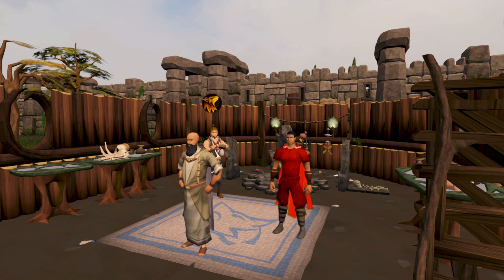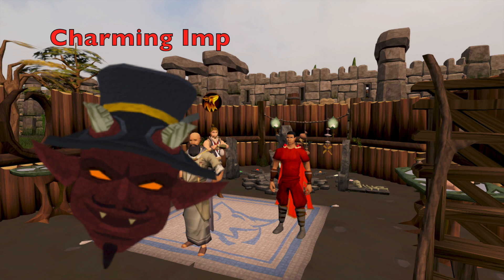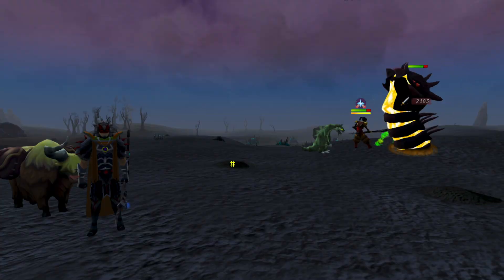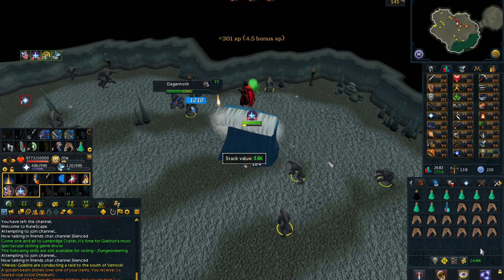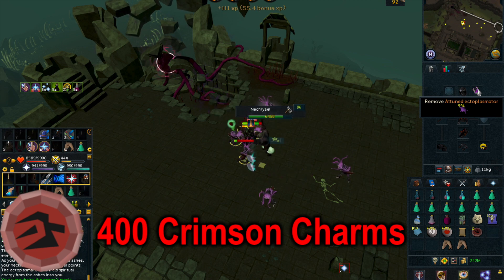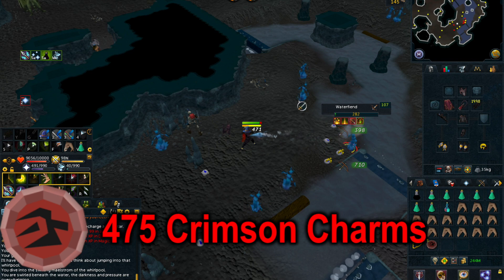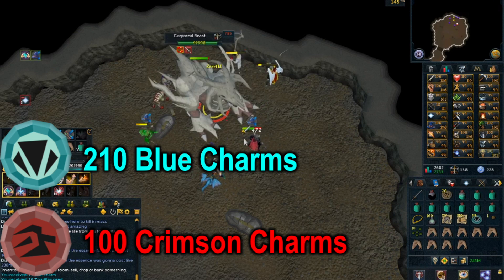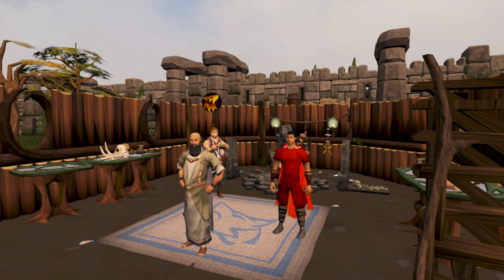Top 5 Monsters for Charms [RuneScape 3]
Top 5 Monsters for Obtaining Charms in RuneScape 3 2019. In this video I will be showing you 5 of the best monsters to kill for charms, I will also include some alternative methods of obtaining charms and 2 extra creatures that will help you obtain gold and green charms. In the top 5 list I will be including monsters for crimson and blue charms. I hope you enjoy!